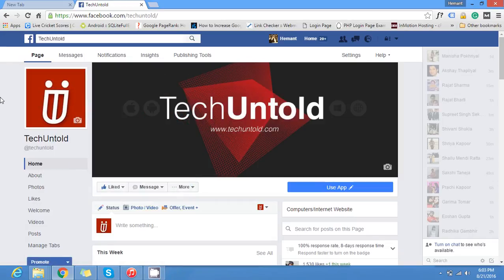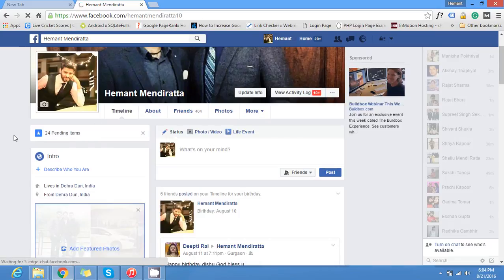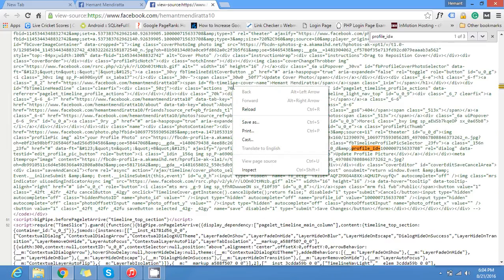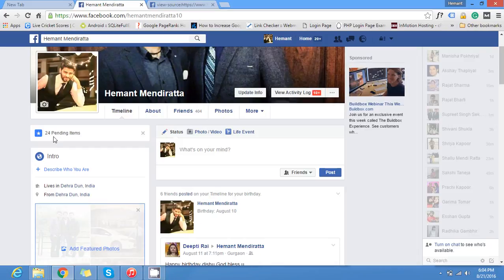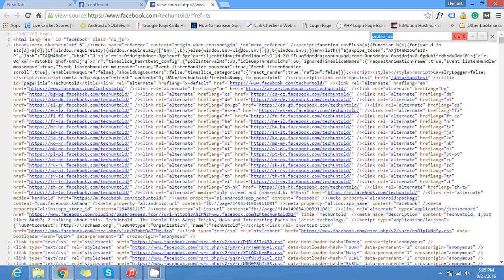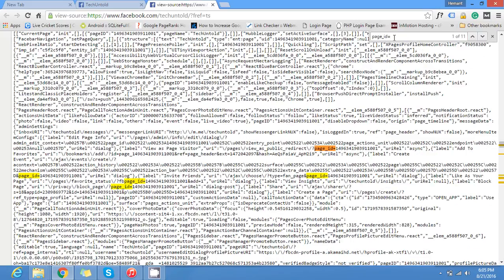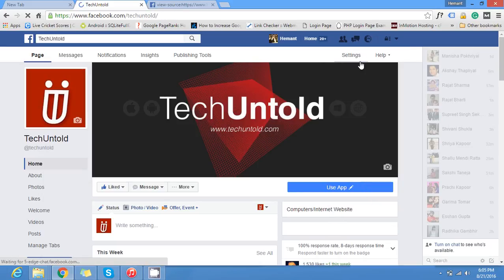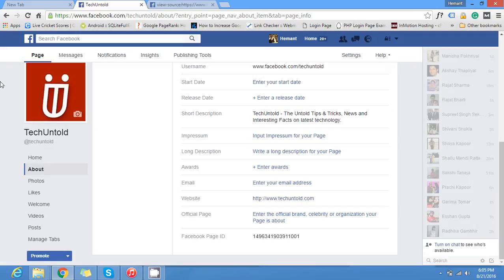[👍 Works in 2023] How To Find Facebook Page ID Number As Well As Someone's Facebook ID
How to find Facebook page id and profile id explained in this video tutorial.
Use this method to get anyone's Facebook ID. You can even get the ID of pages that you don't own using the method given in the video.

Here are the steps:

1) Open a Facebook page or user profile in your desktop browser
2) Right-click on the page and select View page source
3) Press Ctr+F and search for "page_id" for a page or "profile_id" for a user
4) The number that is shown next to it is the page ID or Facebook ID respectively.